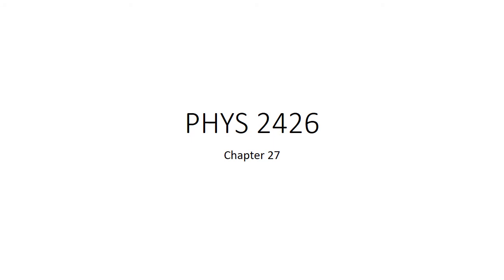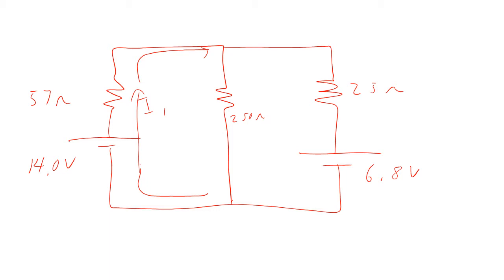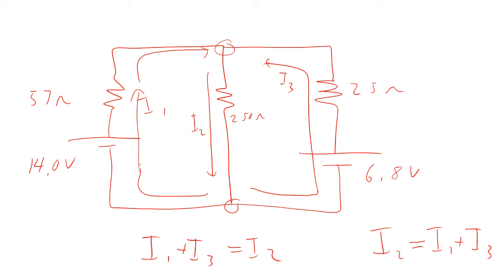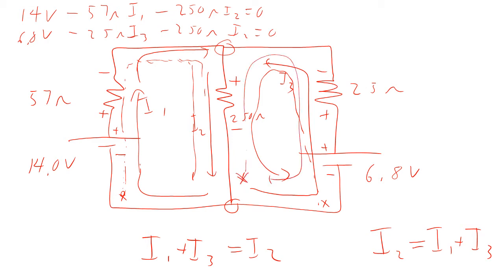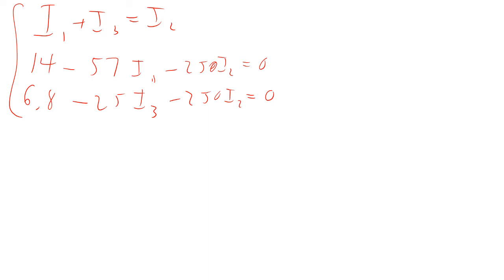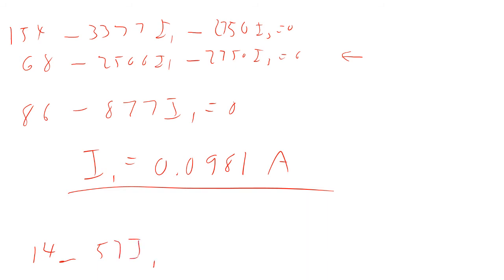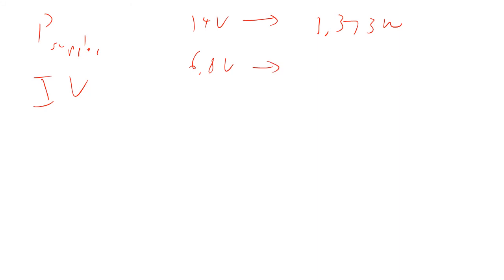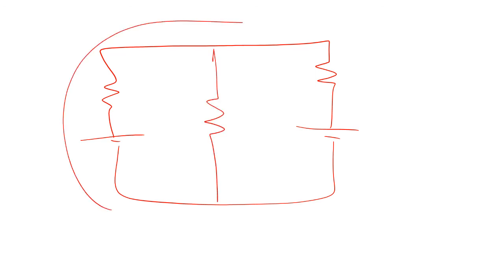PHYS 2426 A multi loop Circuit